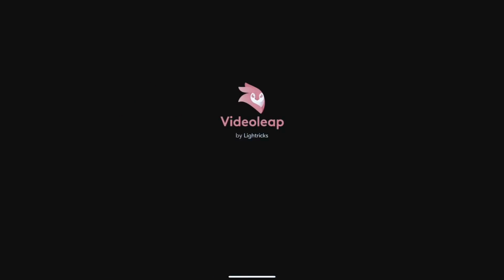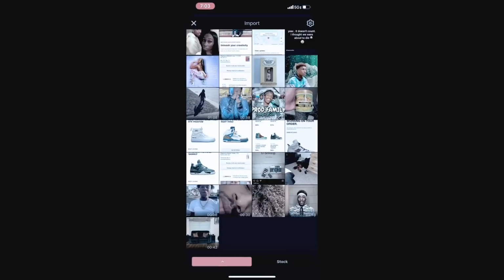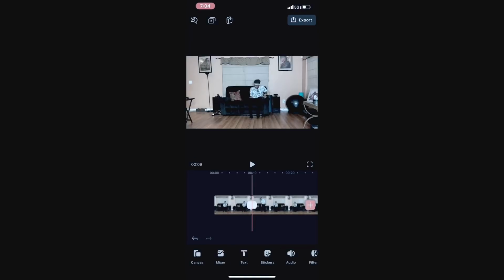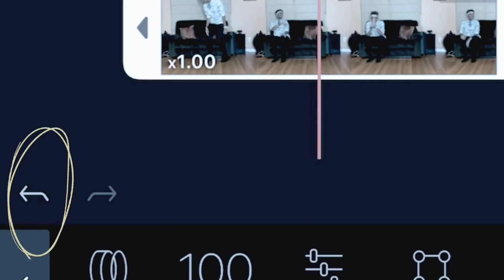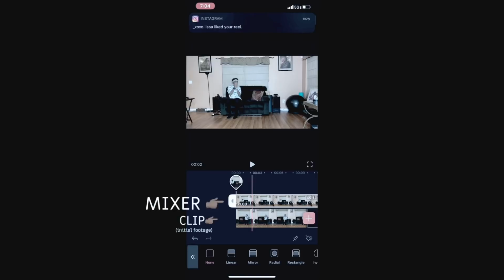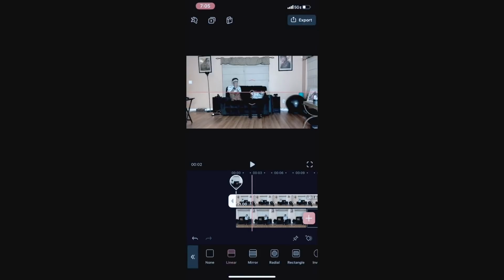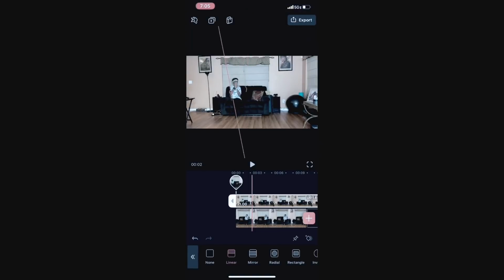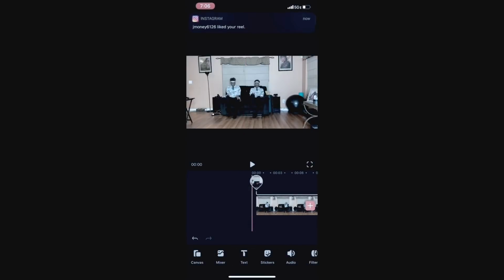TUTORIAL : MAKE YOUR OWN CLONE | PROD.OG | VIDEOLEAP | IPHONE IOS | MASK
I am not 100% sure if Android devices have the same layout in the videoleap application as iPhone/iOS , but I’m just showing you how I do it ! This video will give you more understanding on how to use videoleap masking tool to clone versions of yourself. ENJOY & feedback is appreciated!

PROD.OG